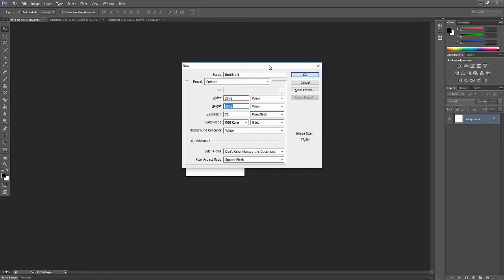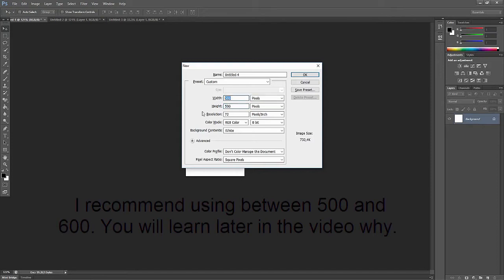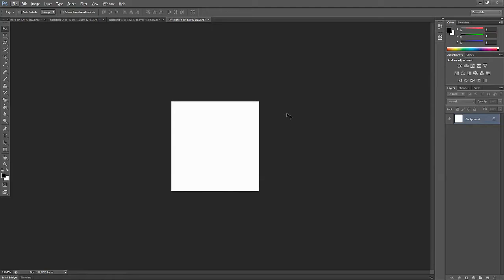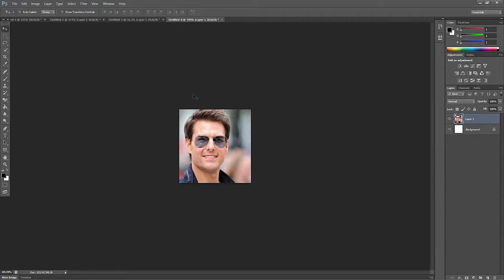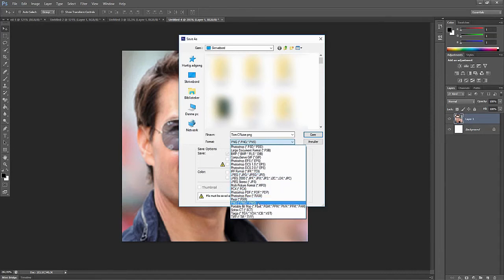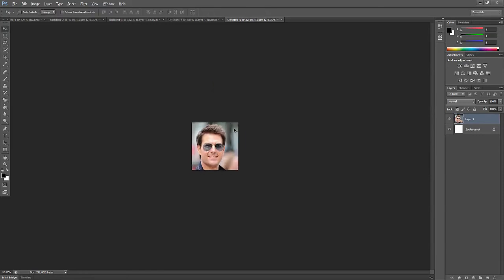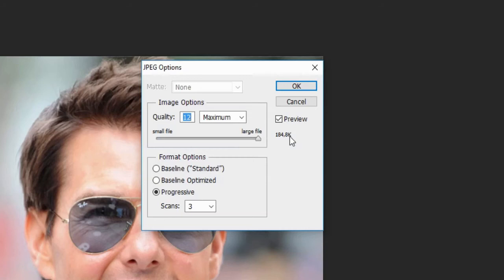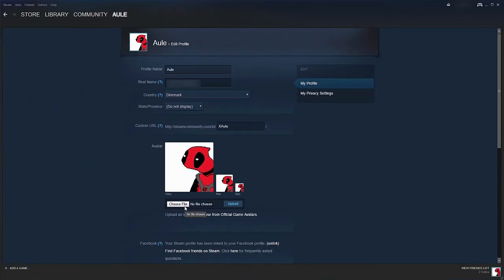How to Setup Steam Profile Picture in Perfect Resolution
Hello, Everyone,
In this video, we gonna show you "How to Setup Steam Profile Picture in Perfect Resolution". We are using Adobe Photoshop CS6. But you can use any version of it. For downloading the trial version of Adobe CS6/CS4/ANY

Let's Communicate!